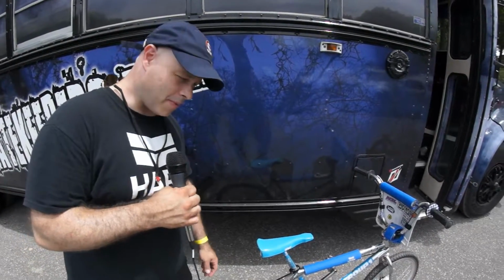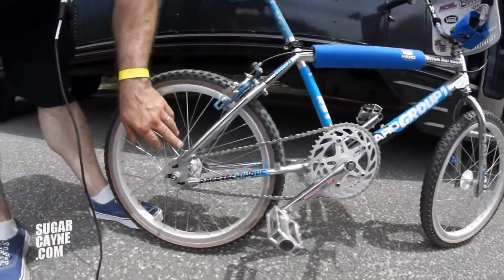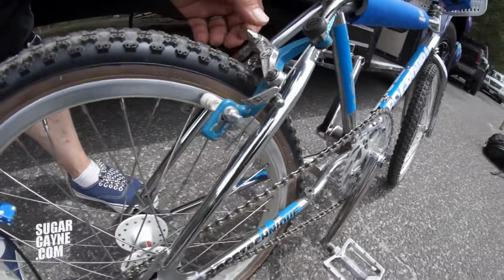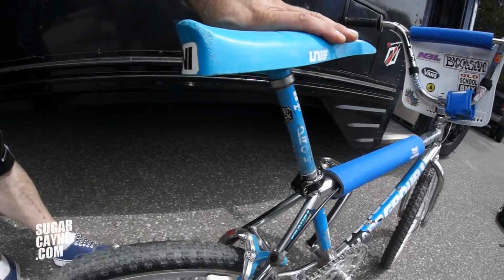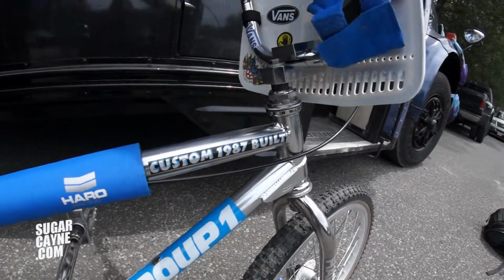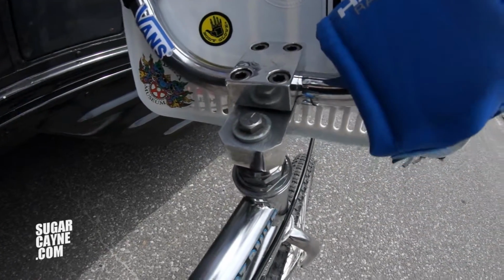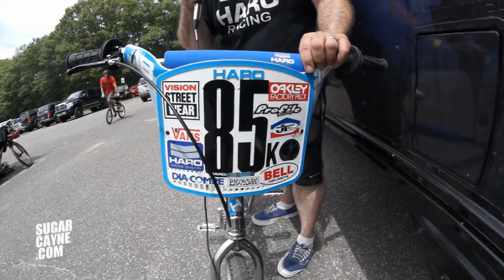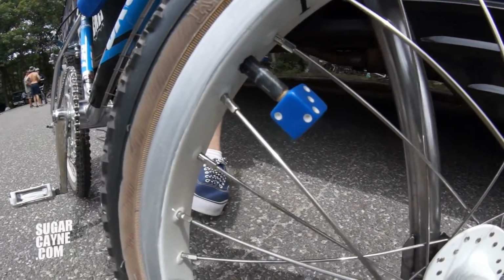1987 Haro Group 1, FS1 Bike Check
Bike check of a mint restored 1987 Haro Group 1 FS-1 featured on SugarCayne.com